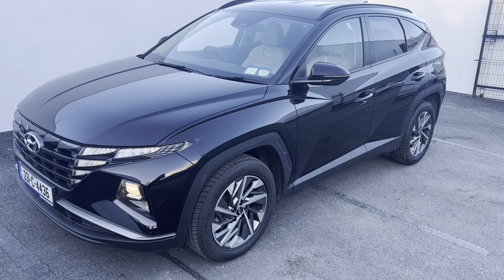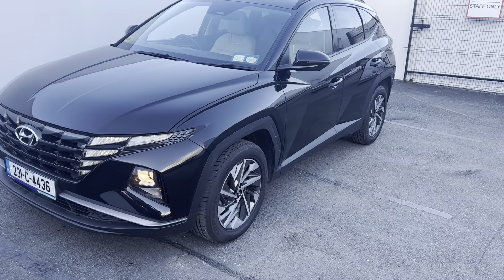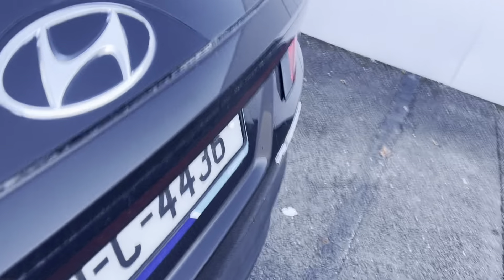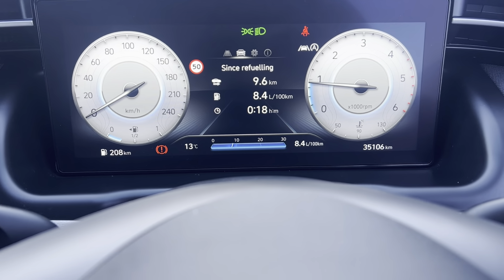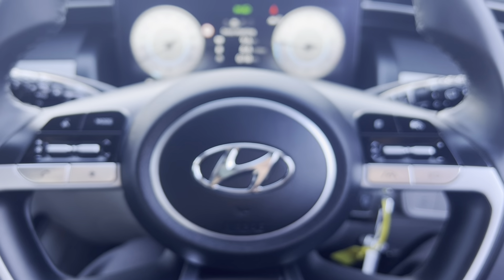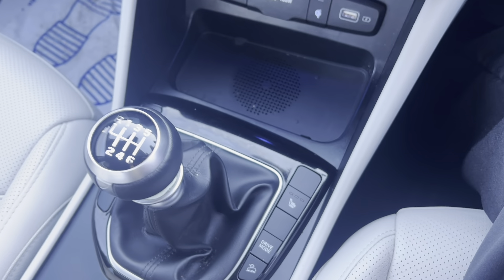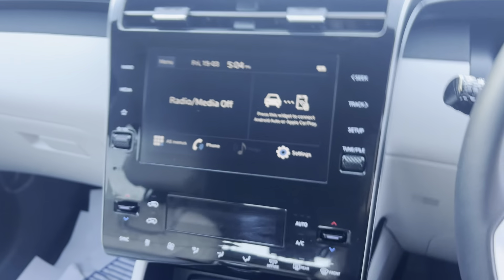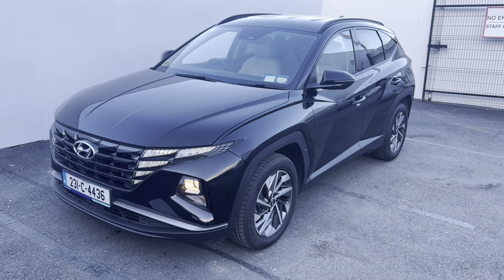231C4436 Hyundai Tucson Executive Phanton Black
Enjoy incredible offers on our used selection at Kearys Hyundai.

Contact Kearys Hyundai in Mallow at (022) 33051.

We're open 6 days a week, Monday to Friday from 9:00am to 6:00pm, and Saturday from 10:00am to 5:00pm.

We operate a transparent one-price policy, hassle-free with no gimmicks. Finance and nationwide delivery are available, and trade-ins are always welcome. Kearys is one of Ireland's leading motor groups, offering immediate nationwide delivery.